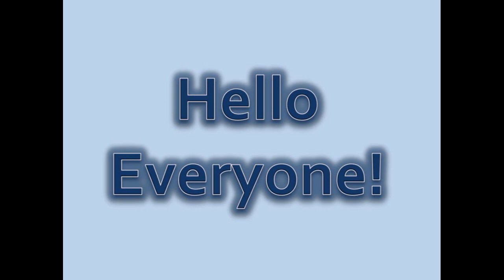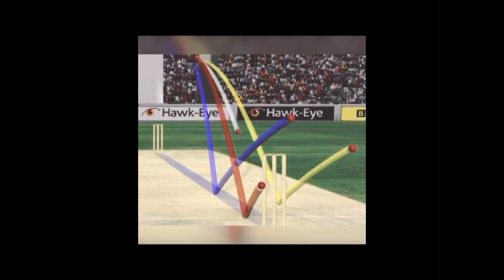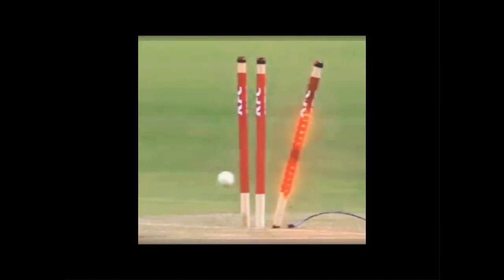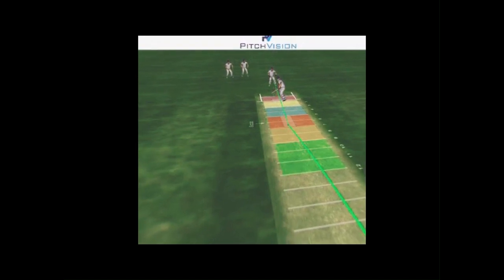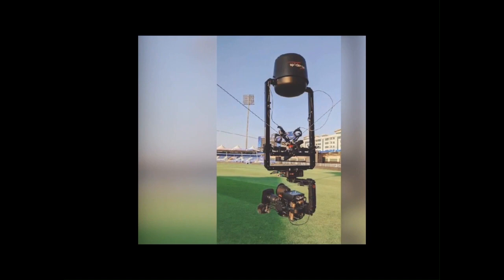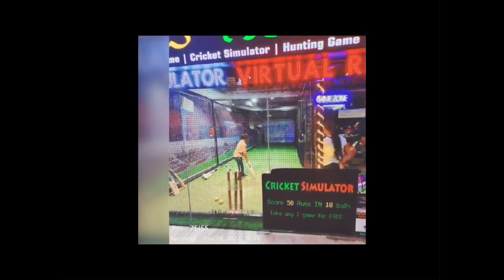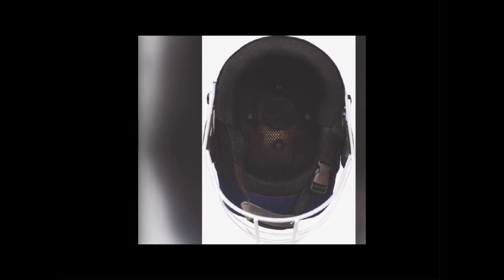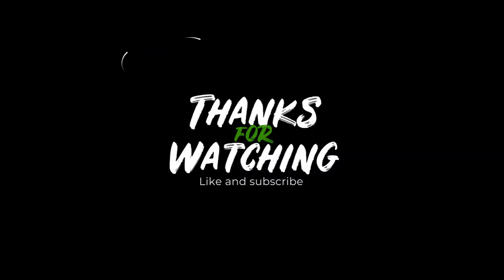Top Ten Technology Introduced in Cricket World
Today, we're counting down the top ten technological advancements in cricket that have revolutionized the game. From Hawk-Eye to Snickometer, these innovations have changed the way we watch and understand the sport. Join us as we explore the cutting-edge technology that has enhanced the game of cricket and provided players, coaches, and fans with new insights and analysis. Whether you're a die-hard cricket fan or just curious about the role of technology in sports, this video is for you. So sit back, relax, and let's dive into the world of high-tech cricket!"